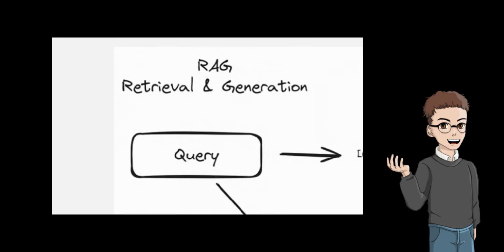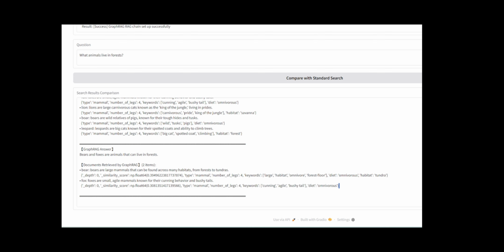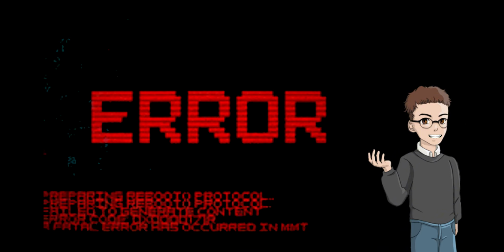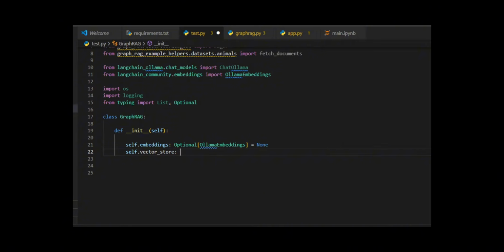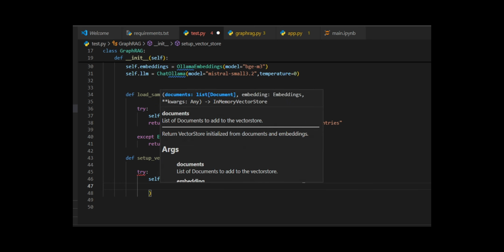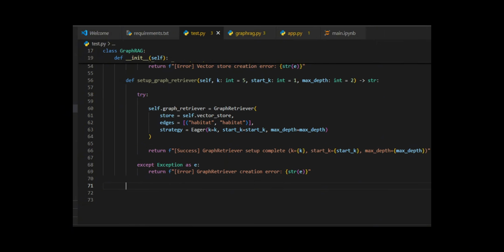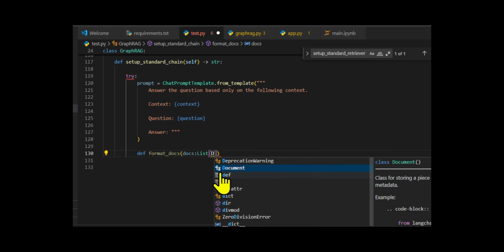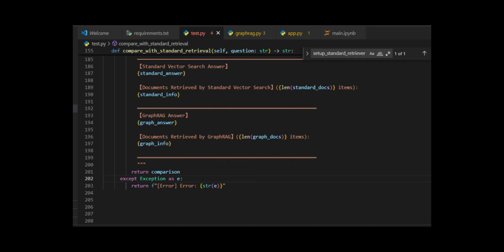LangChain Upgraded Library Every AI Engineer Should Know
In this video, I've got a super quick tutorial showing you how to create a multi-agent chatbot using the Latest Langchain Upgraded Lazy Graph and Ollama to build a powerful agent chatbot for your business or personal use.

Timestamp:
00:00 - New Library
01:13 - Chatbot demo
03:09 - Library functionality Overview
04:30 - Let's start Coding
06:44 - Set up vector store
08:39 - Graph set up
11:21 - My Thoughts